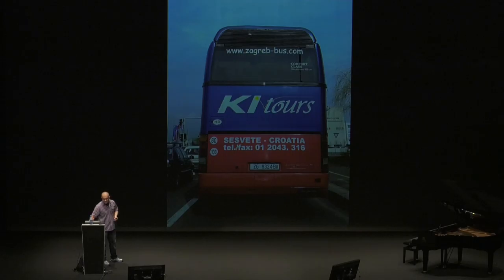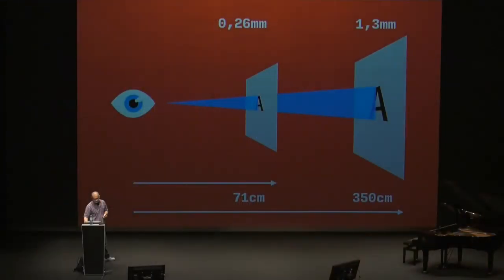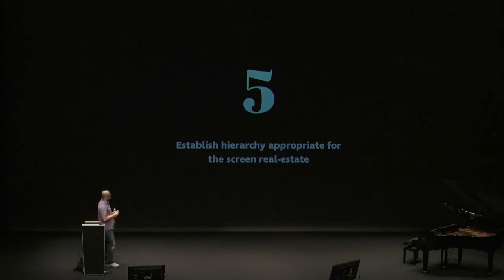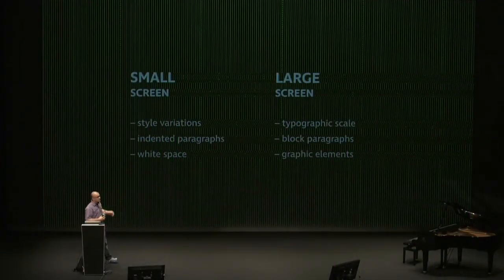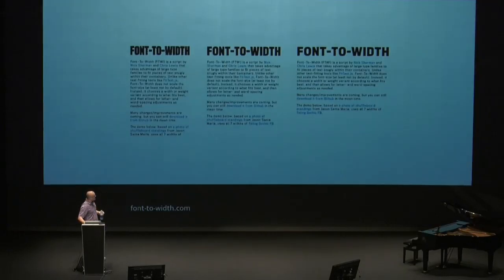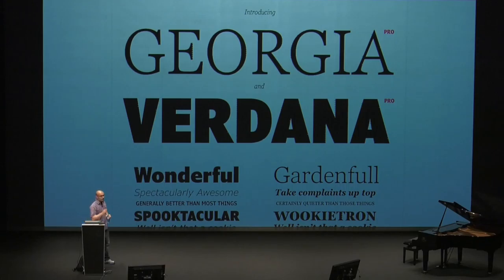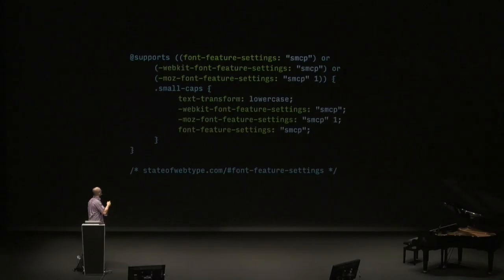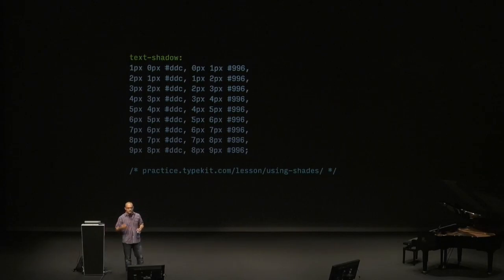Marko Dugonjić: Art Directed Web Typography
Having the ability to set legible body copy is an absolute must, and we’ve come a long way with web typography since the dawn of web design. However, it sometimes feels like we have allowed the lack of variety prior to the rise of web fonts to dampen our creativity now that thousands of web fonts are at our disposal. Have usability conventions and the web’s universality steered us away from proper art direction? Have we forgotten about art direction altogether? Let’s look at ways we can push typographic design on the web further, beyond the status quo of today.